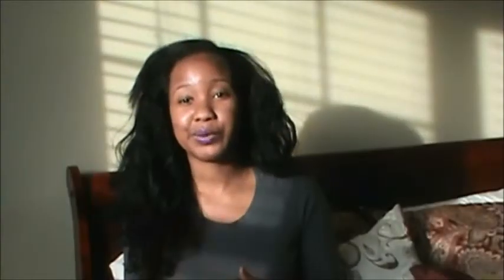Thrifting 101 | My Top Tips on Thrifting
Want more of me? Find me at
(I have no owner ship of this music; all credit is given)
XOXO,
Bella